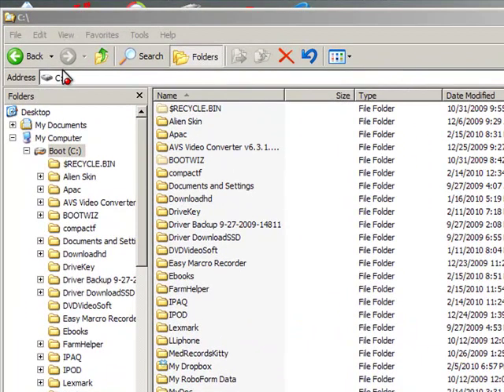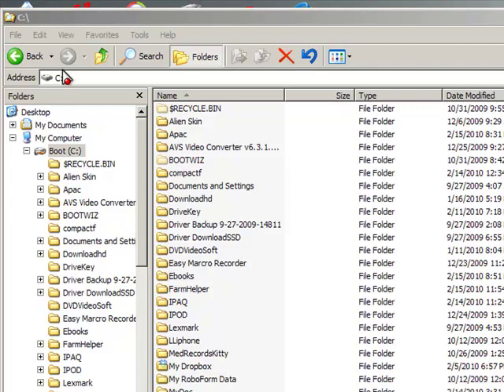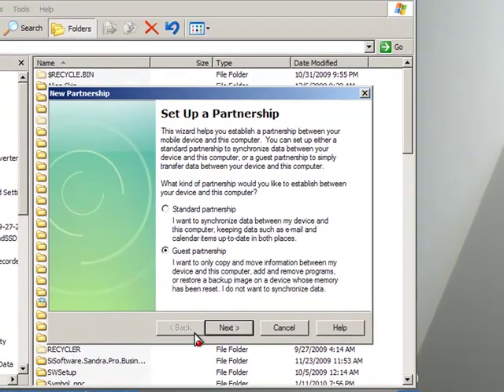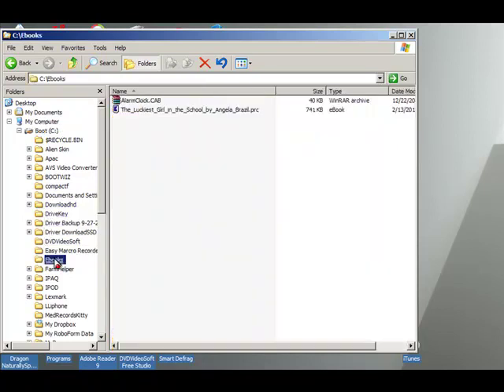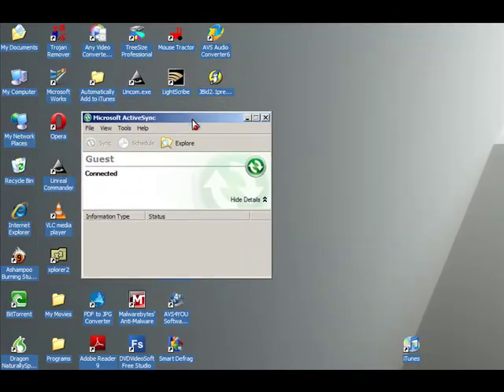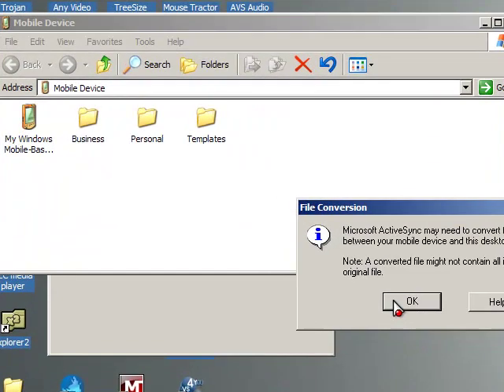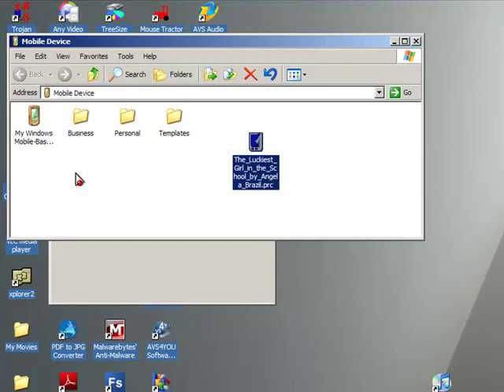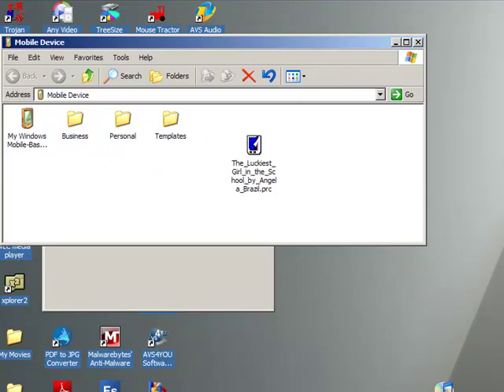How to Transfer Ebooks with Activesync.mp4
How to transfer your ebooks and other files using Activesync. If you use Windows XP, you install activesync from your CD. Make sure not to plug in your cradle until you have done this. If you use Vista or Windows 7 you download the Windows Mobile Device Center.